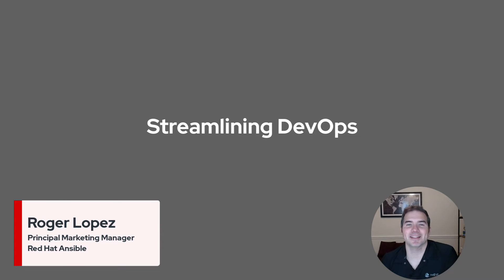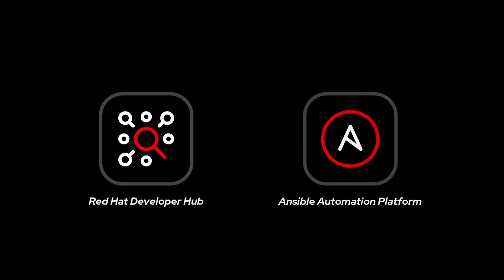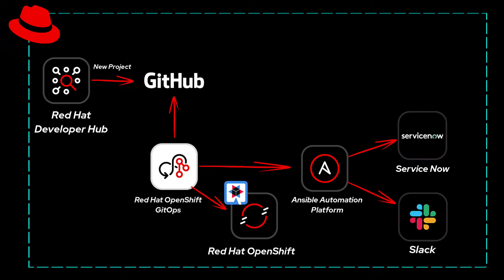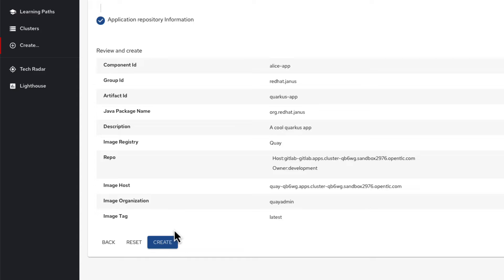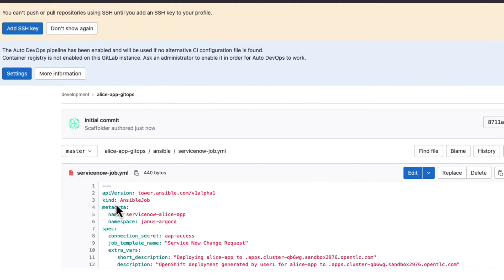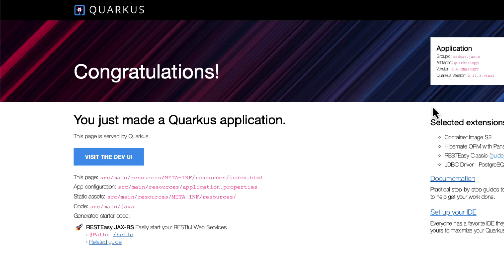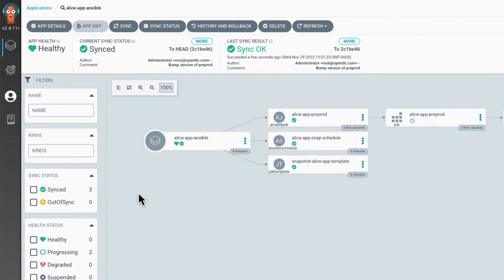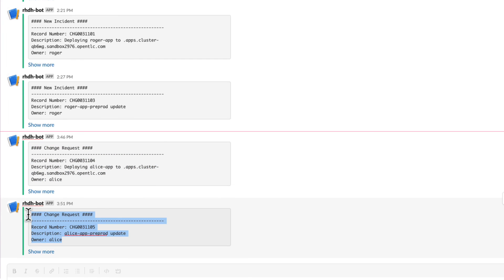Streamlining Devops with Red Hat Developer Hub and Ansible Automation Platform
Welcome to our detailed walkthrough on revolutionizing DevOps processes using Red Hat Developer Hub and Ansible Automation Platform.

Join Roger Lopez (@Lopez on X) and Ryan Cook (@cooktheryan on X) as they dive into a practical scenario illustrating the transformation in deployment and operations tasks.

Key Highlights:

Alice's Challenge: Meet Alice, a skilled developer proficient in coding but less experienced in deployment and server configuration. Discover how she navigates the complexities of integrating with tools like ServiceNow for efficient deployment tracking.

Tools for Transformation: Explore how Red Hat Developer Hub, a centralized developer portal, and Ansible Automation Platform, an automation powerhouse, become Alice's allies in simplifying her development journey.

Practical Demonstration: Witness Alice's workflow, from using the Golden Path Template in Developer Hub to initiate her Quarkus microservice project, to automating tasks with Ansible Automation Platform.

End-to-End Process: Follow Alice's journey from initiating a project, handling ServiceNow tickets, to the final deployment of her Quarkus application, and see how Red Hat Developer Hub and Ansible Automation Platform streamline each step.

Final Takeaway: Understand how these tools not only simplify processes but empower developers to focus on their core competencies, leading to faster innovation and efficient delivery.